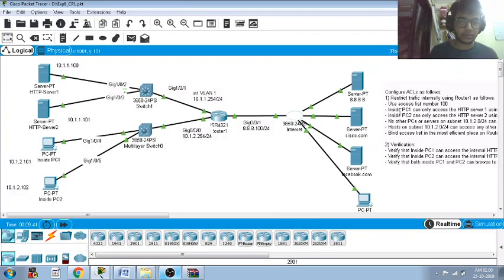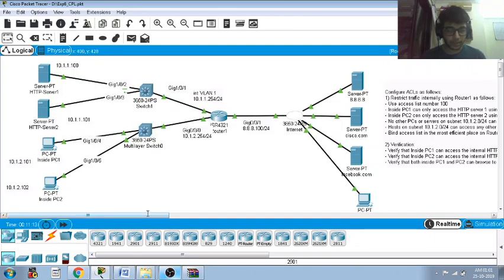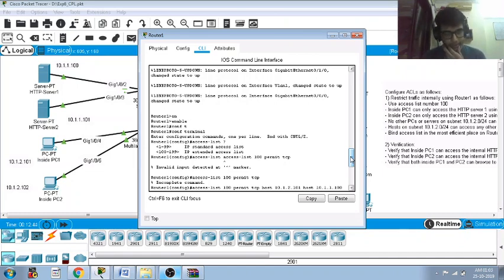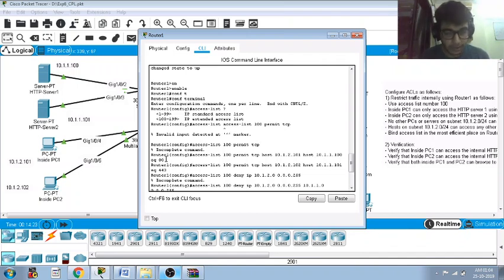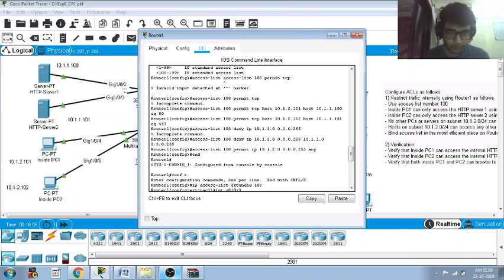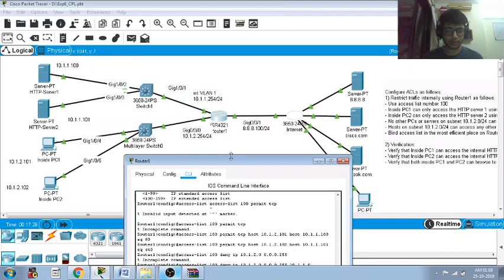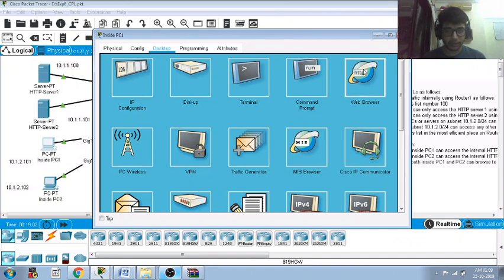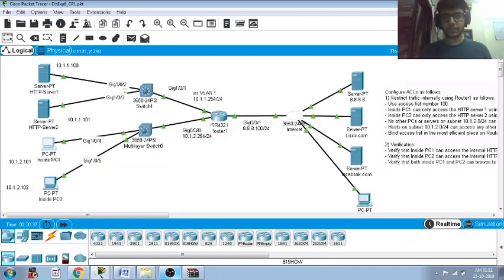Access Control Lists(Exp6)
In this experiment, I use access control lists to restrict packet movement in the network